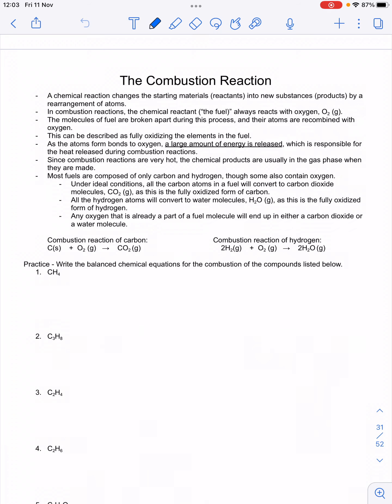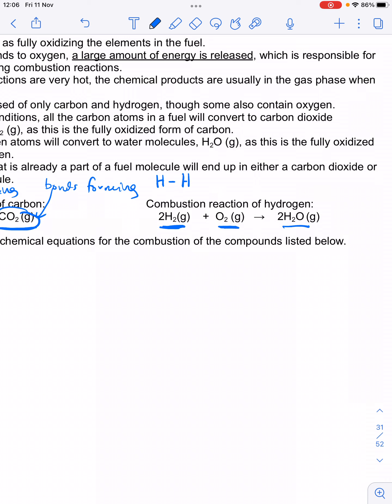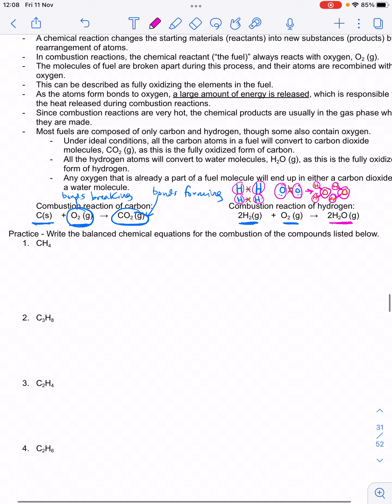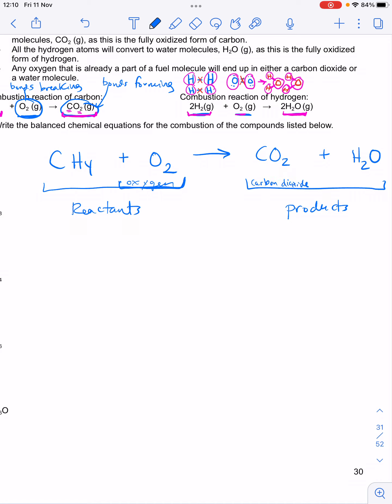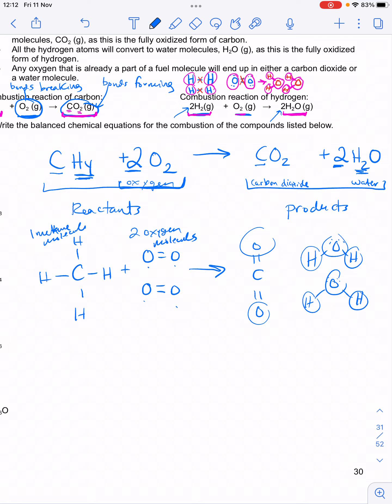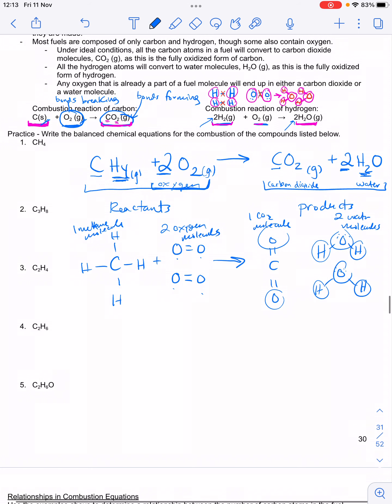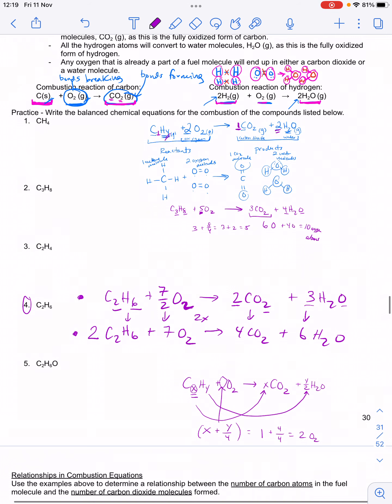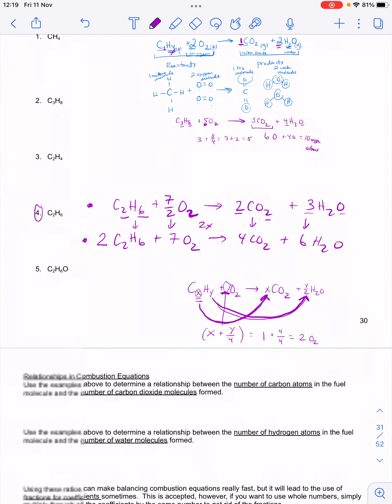Combustion Reactions & Chemical Equations